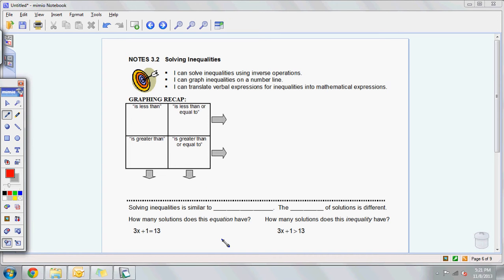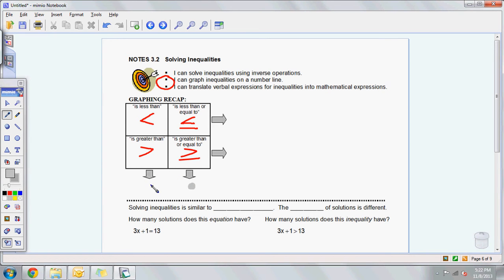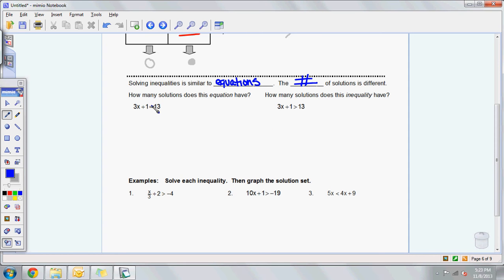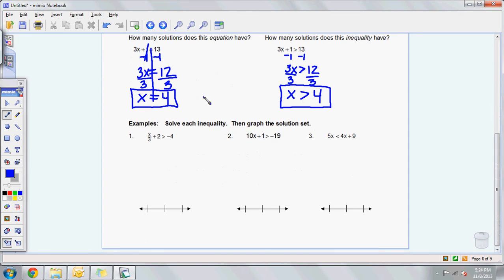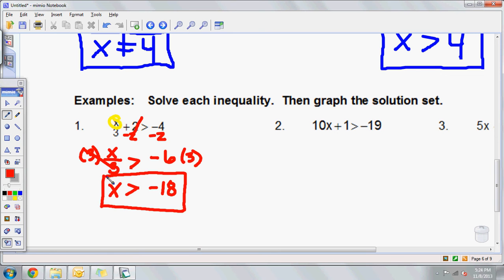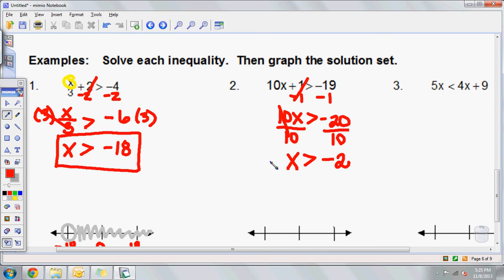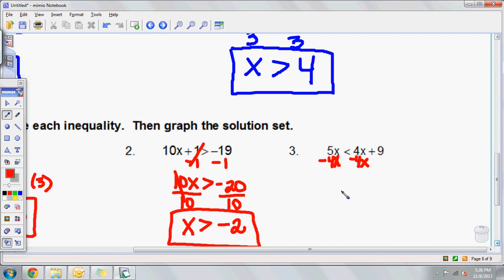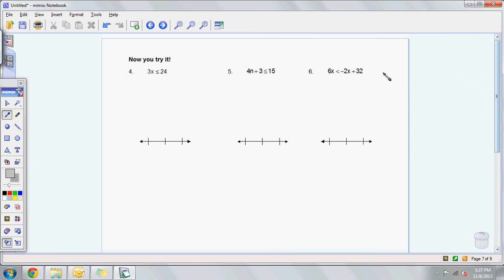3.2 VIDEO NOTES